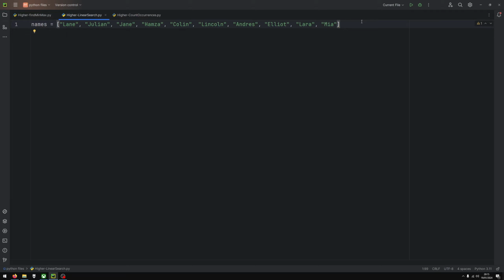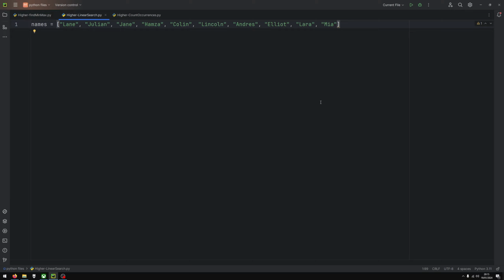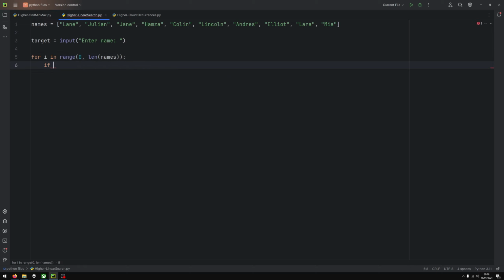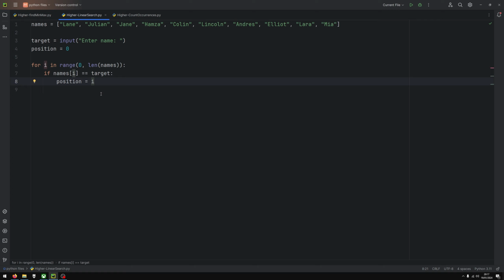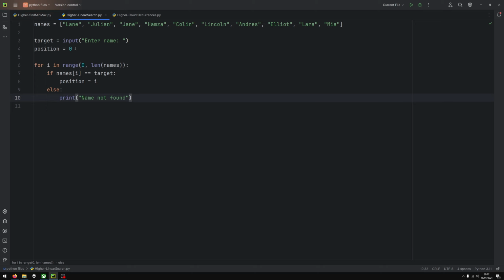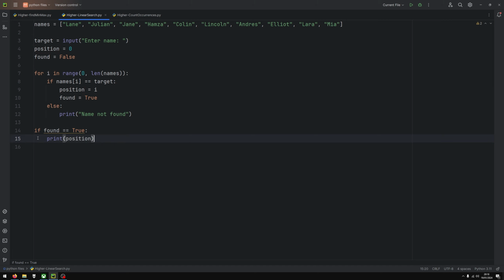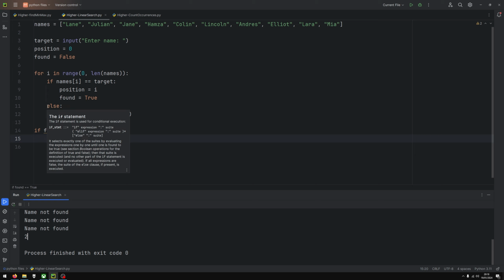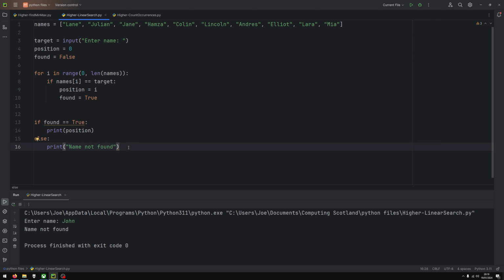CS Higher Standard Algorithm - Linear Search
Implementing a standard Linear Search algorithm in Python - this matches the SQA/QS specification for Computing Science at Higher.

Visit ComputingScotland.co.uk for more